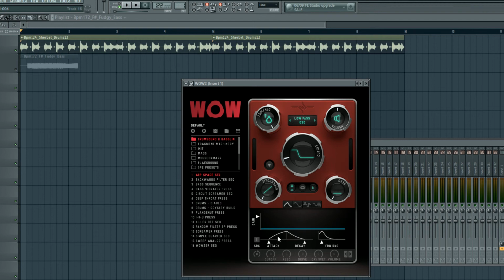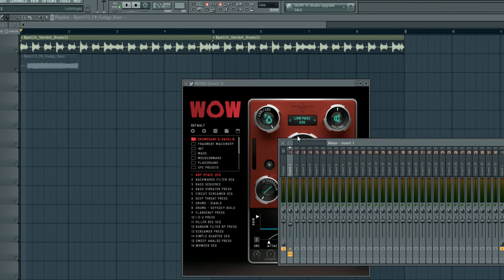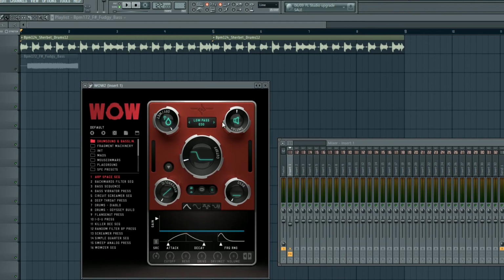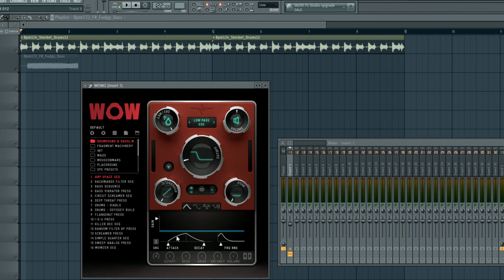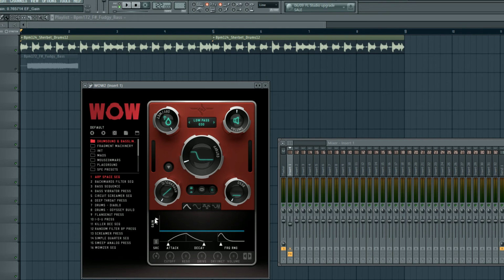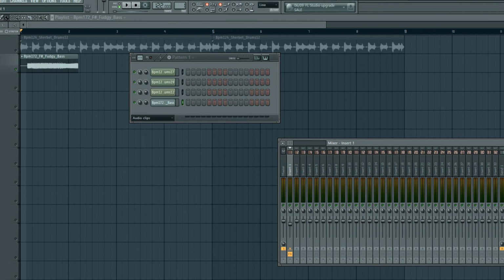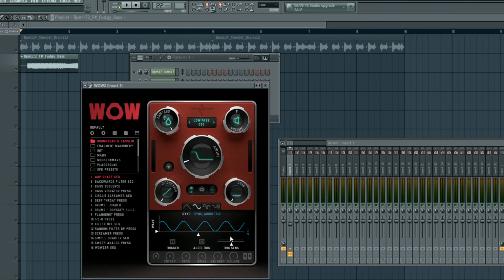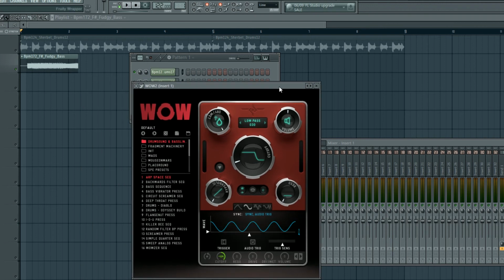WOW2 Filter Overview Part 3 - Modulation Section